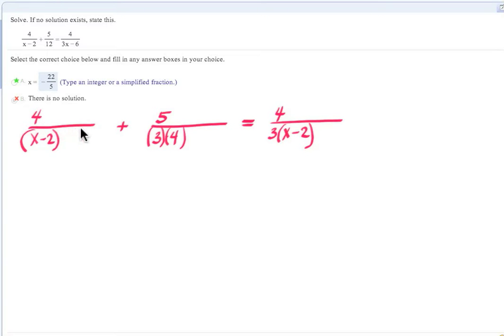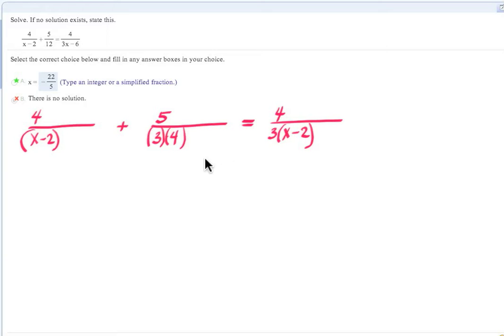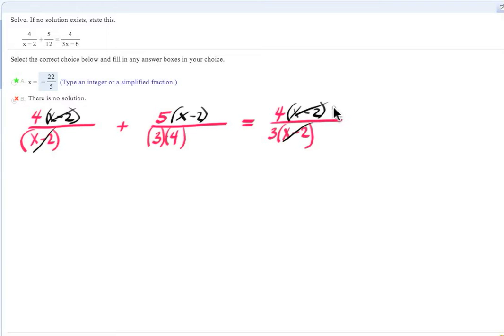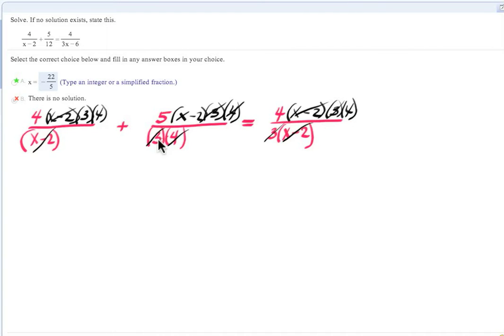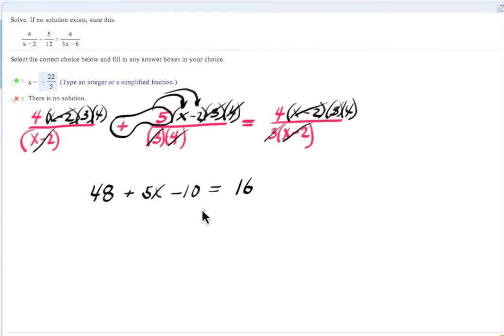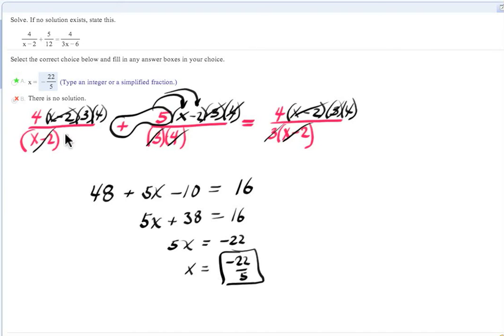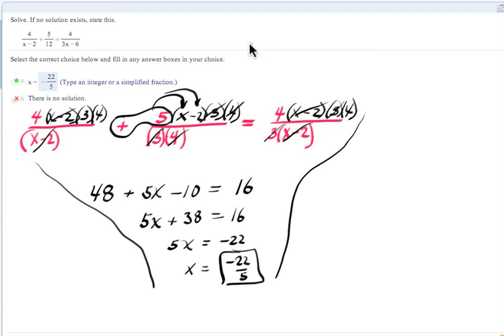6.4 rational equation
Solution of this rational equation:
4/(x-2) + 5/12 = 4/(3x-6)
Using my "wouldn't it be nice technique"